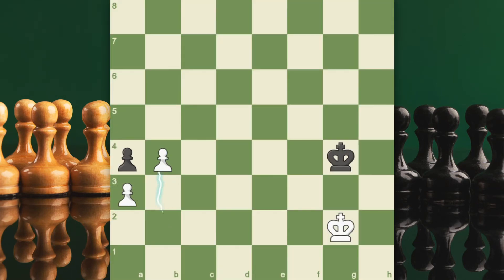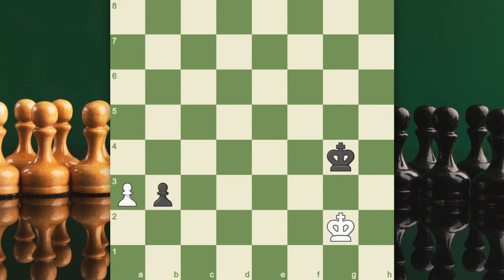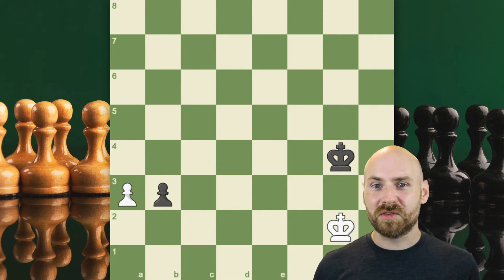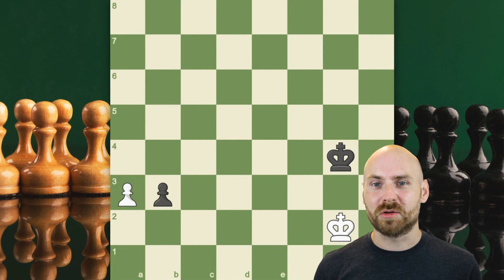En - Passant Chess Rule In Detail | omkar shete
pelase subscirbe to our chaneel